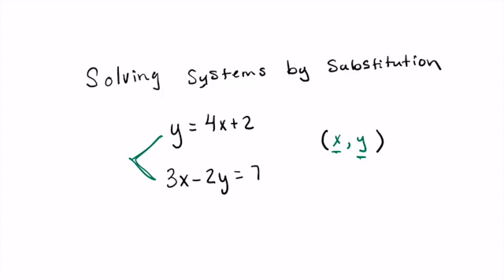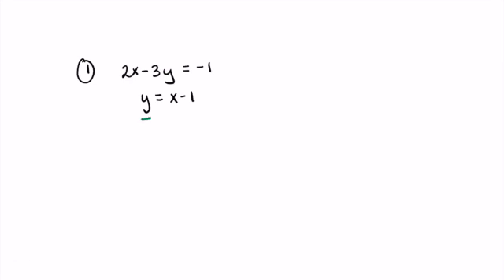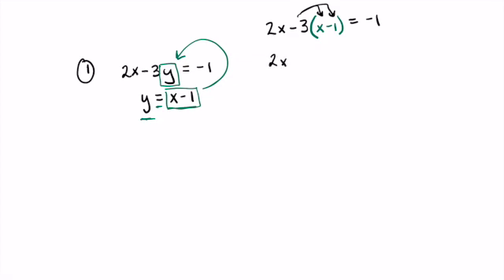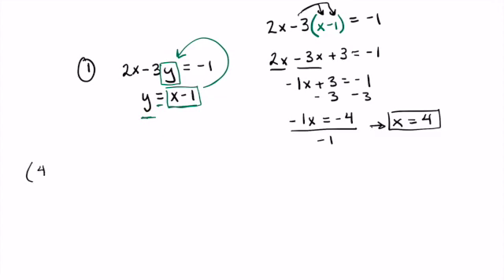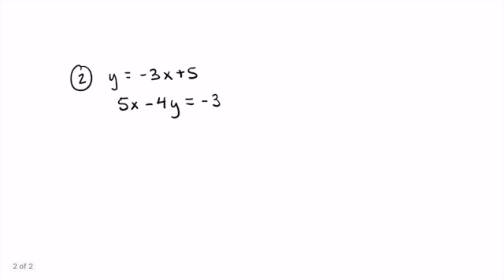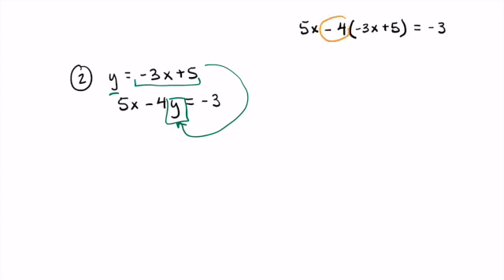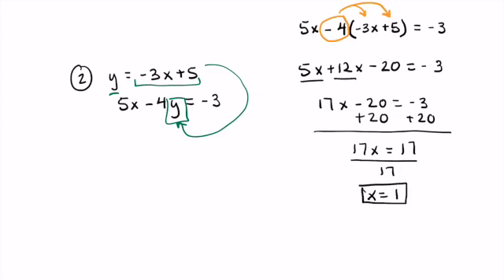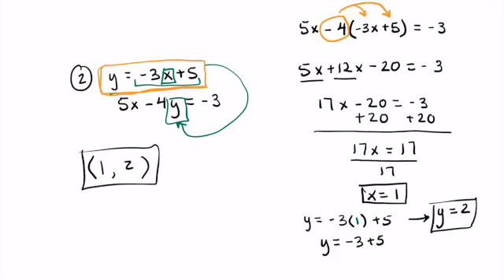How to Solve Systems by Substitution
In this video you will solve systems by substitution!  You will see how to take an equation and plug that equation into another in order to find the solution.  You will master how to find the x and y coordinates from a given system.